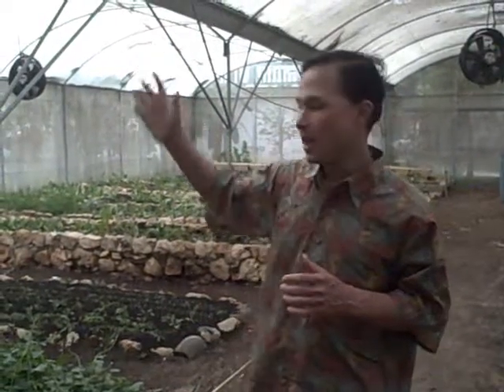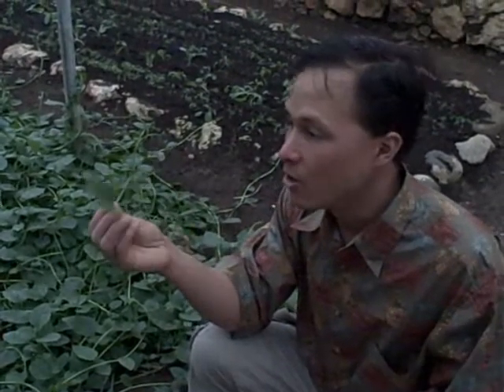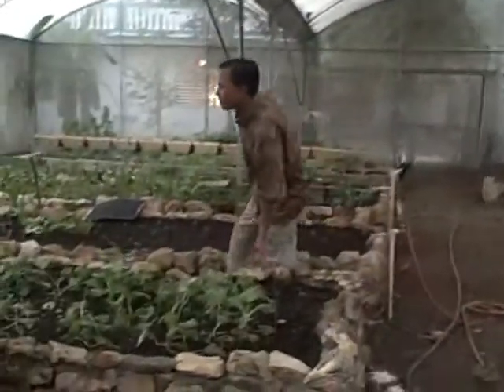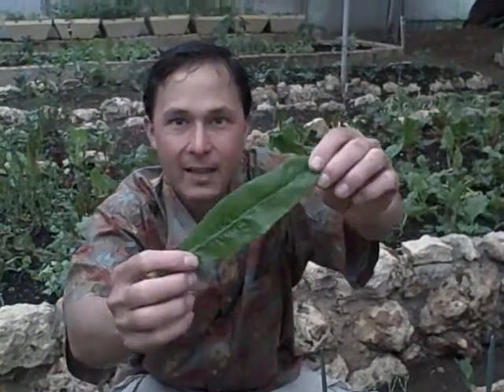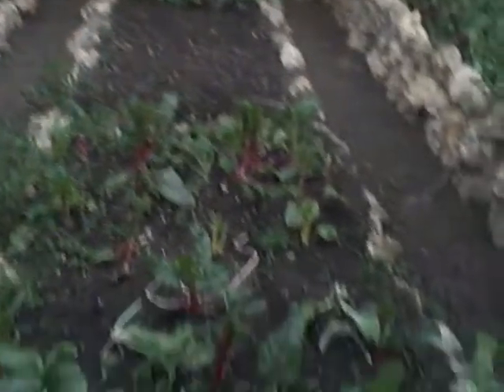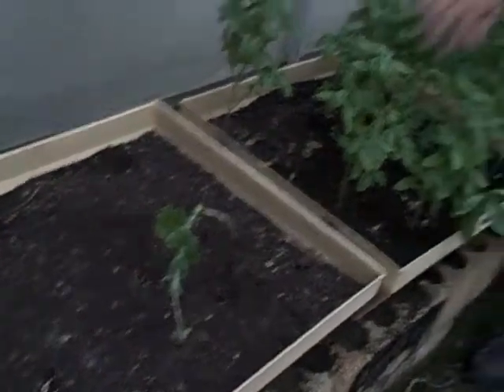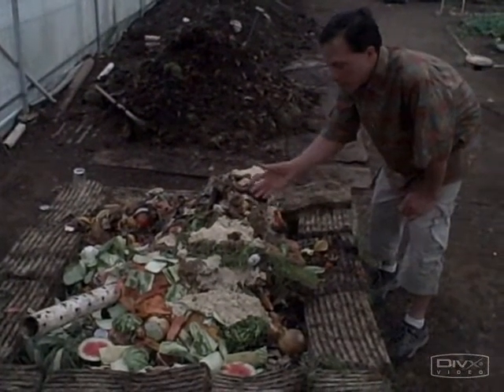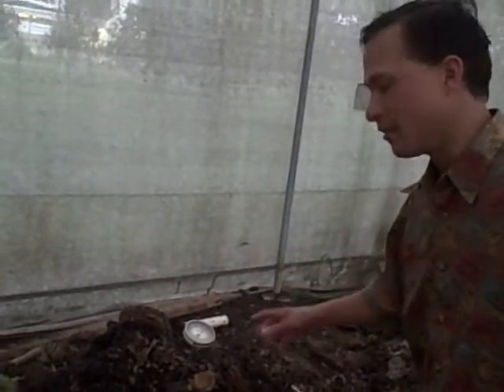A Visit to the Ann Wigmore Institute Raised Bed Vegetable Garden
John of visits the Ann Wigmore Institute in Puerto Rico and shows you the raised beds, vegetables and herbs they are growing in the "shade" house as well as their composting system.